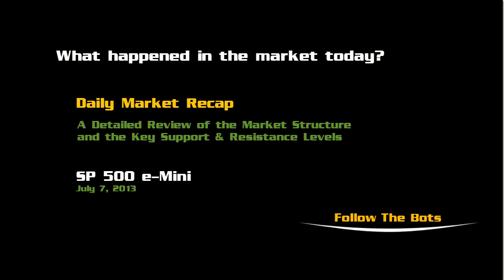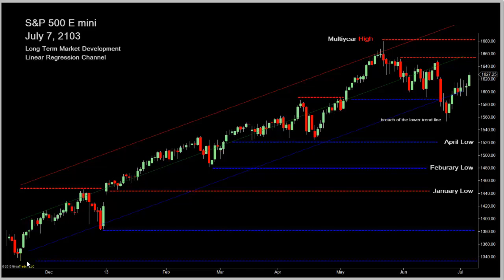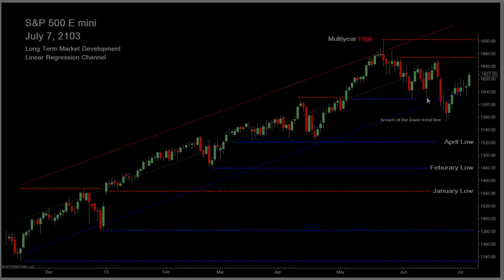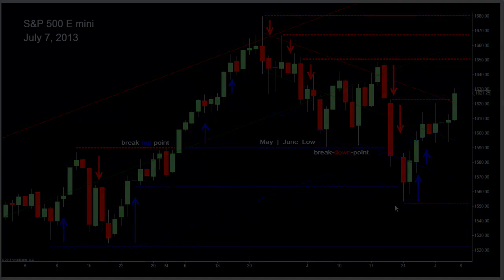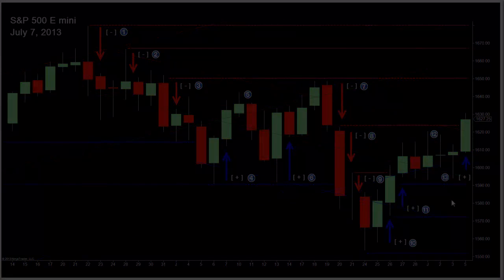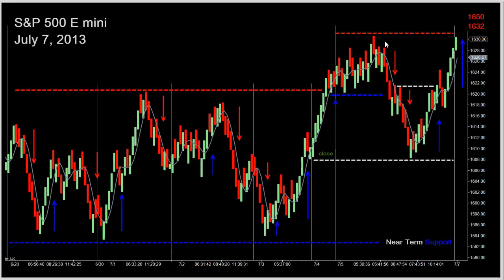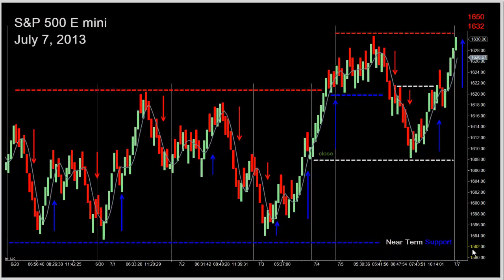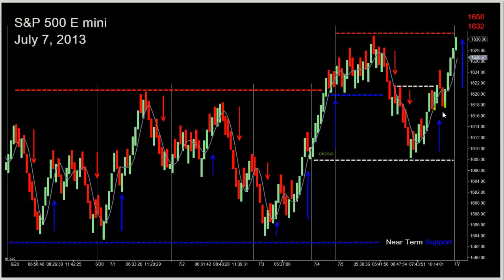Follow The Bots | S&P 500 Daily Market Recap | July 7th 2013